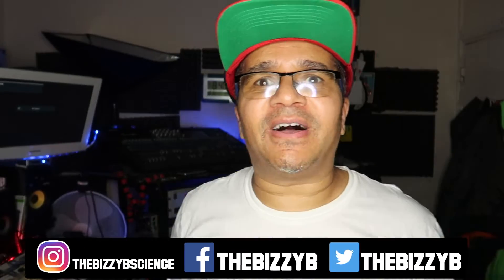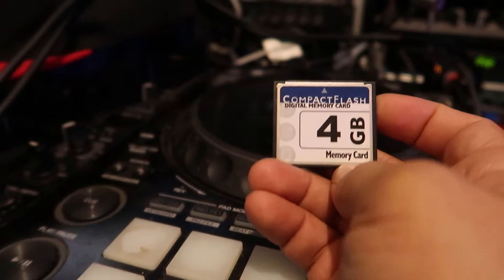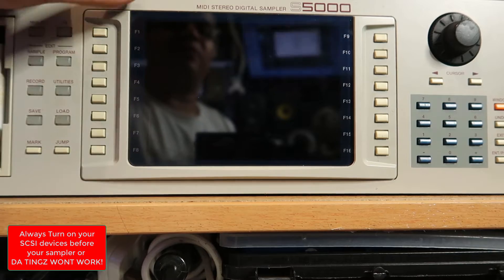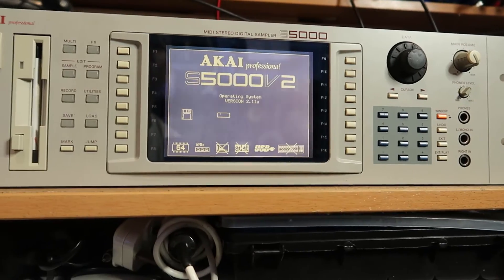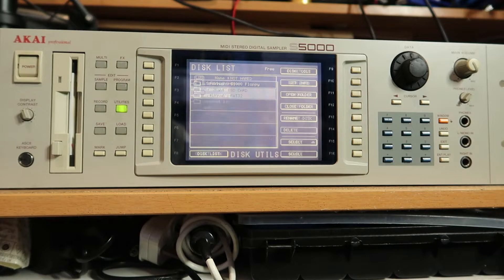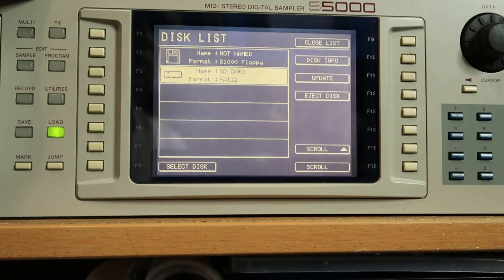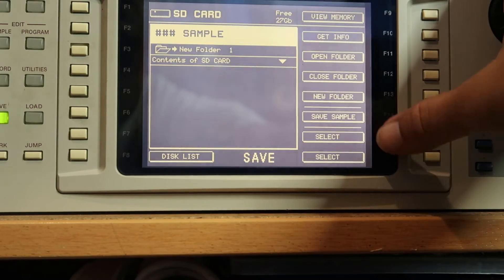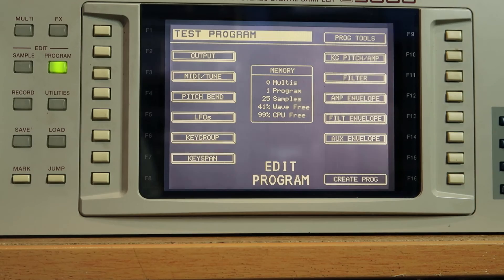HARDWARE SAMPLER 2022 | RASCSI |Raspberry pi : AKAI S5000 WORKING!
AKAI S5000 running a rascsi interface, using a raspberry pi